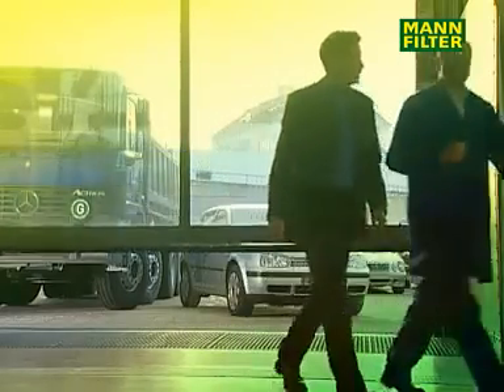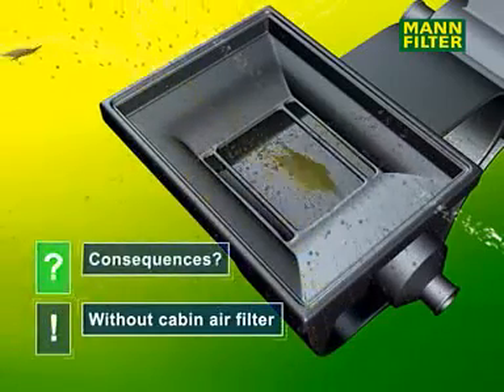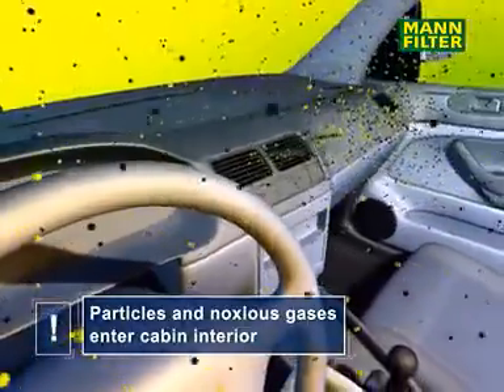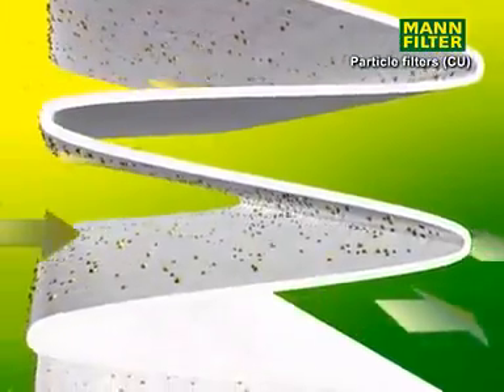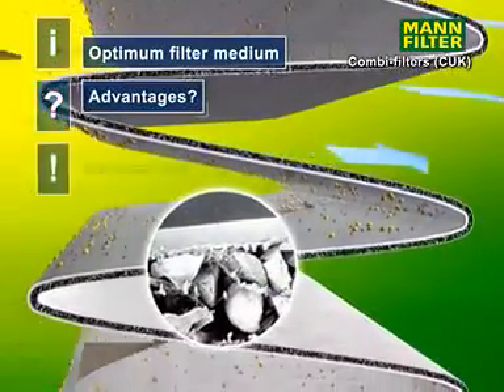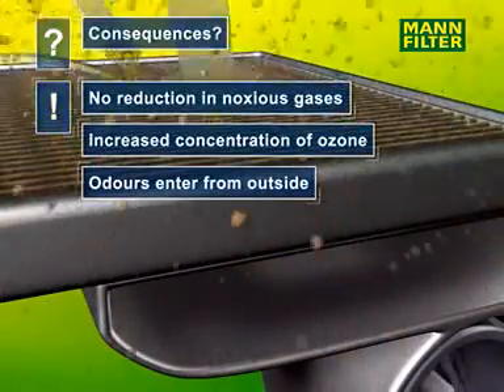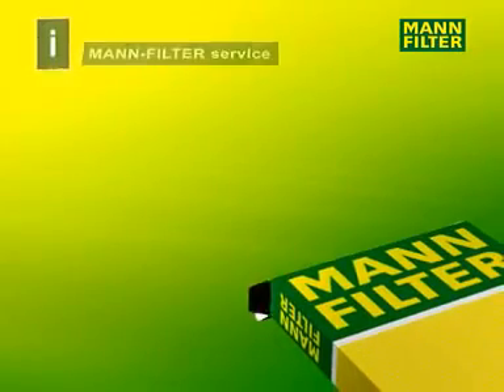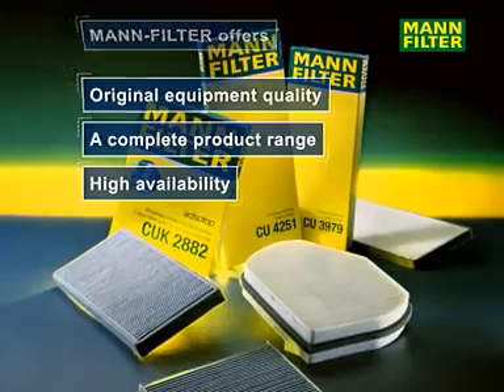How Does the Cabin Air Filter Work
Understanding how a car’s cabin filter works will help highlight the importance of regular replacement of the filter

Be sure to visit Randburg Midas to get your replacement cabin filter.

Many new vehicles have a cabin air filter to clean the air inside your car. These filters remove dust, pollen and other pollutants from the air you are breathing while driving along. These filters not only clean the air, but help keep the interior cleaner by filtering out the dust that the HVAC (Heating, Ventilation and Air Conditioning) system would normally just blow into and around the insides of your car.

Source: MANN-FILTER, USA